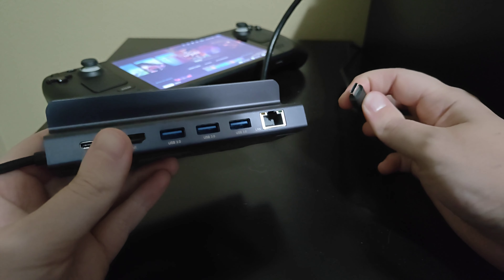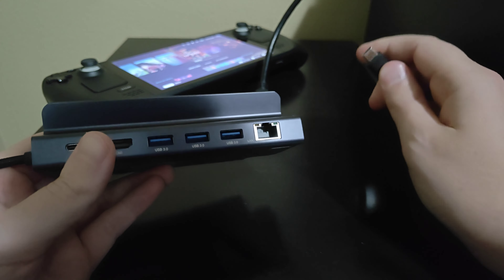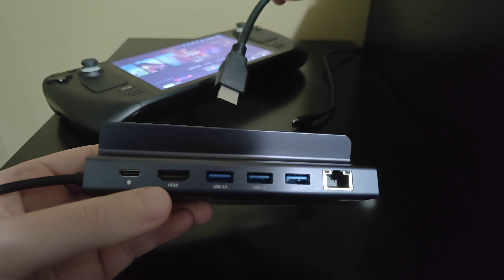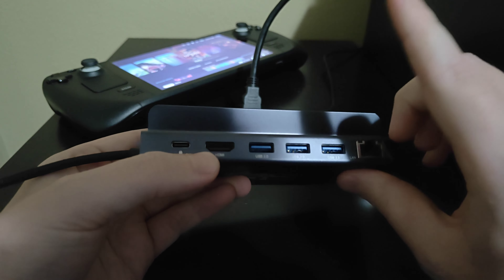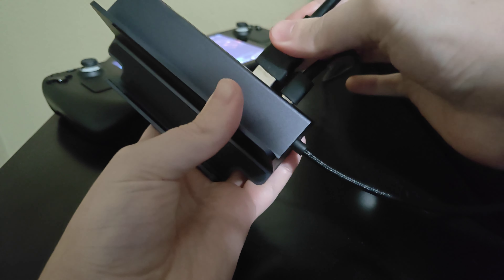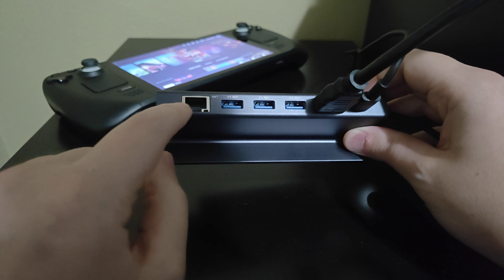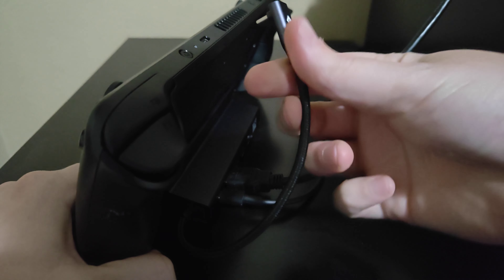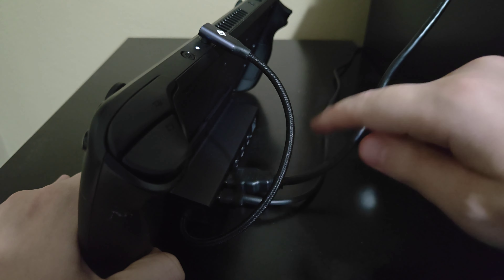Steam Deck How To Setup on TV - Steam Deck How To Connect To TV - TV Setup Steam Deck Dock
Hello, In this video I talk about Steam Deck How To Setup on TV - Steam Deck How To Connect To TV - TV Setup Steam Deck Dock Step by Step Tutorial, Guide, Example, Instructions, Video Help

In this video I walk through a simple and easy step by step instructions, guide, tutorial on how to setup the steam on tv using a steam deck dock.